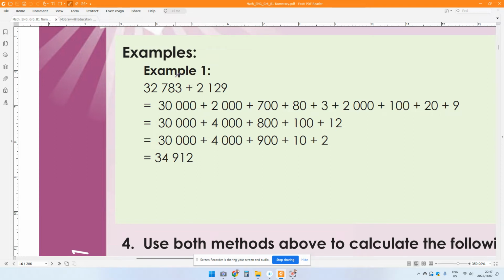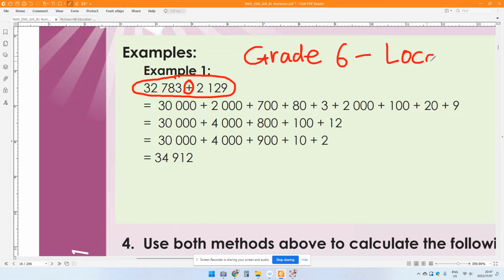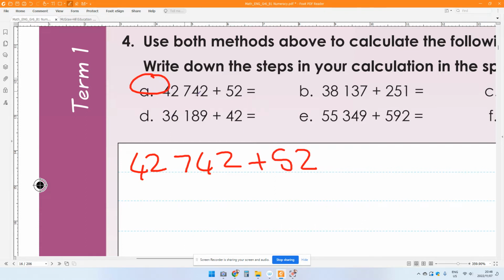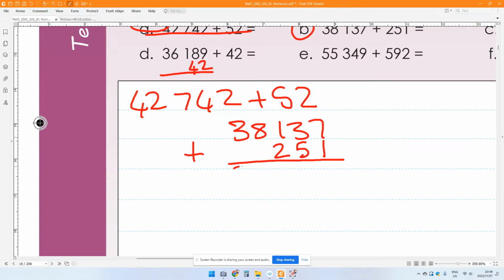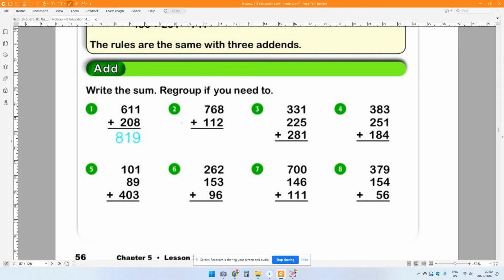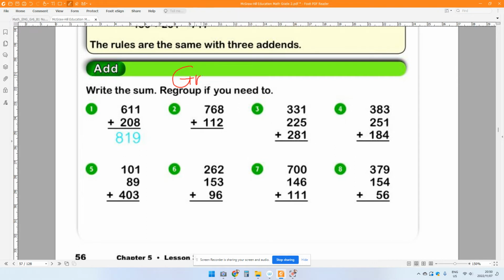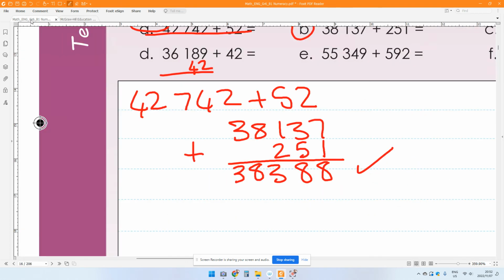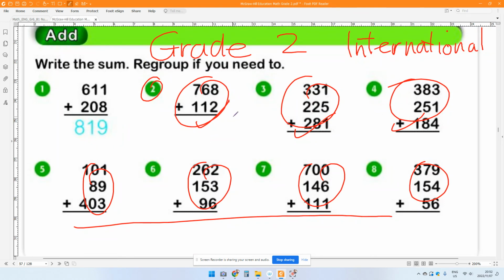Education: James494 Grade 2 vs Grade 6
A small comparison between different maths books and grades